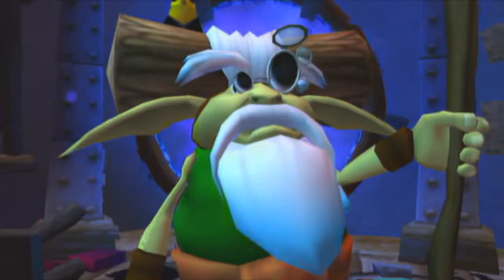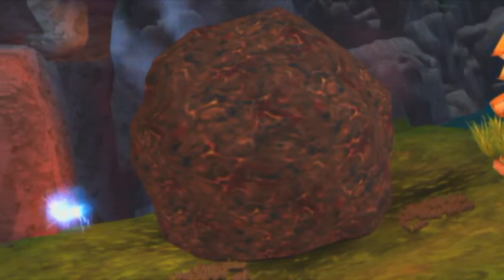Let's Play Jak&Daxter The Precursor Legacy Fire Canyon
Once again apologies for poor audio and no commentary this is a back recording and my component cables where dodgy